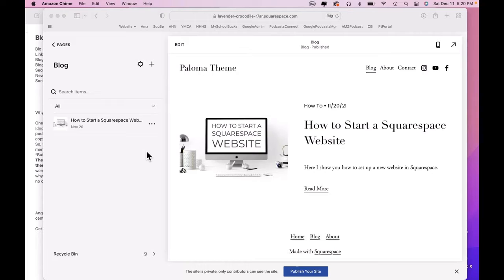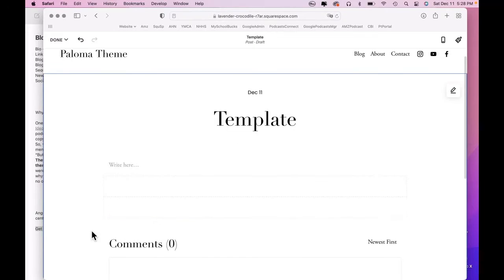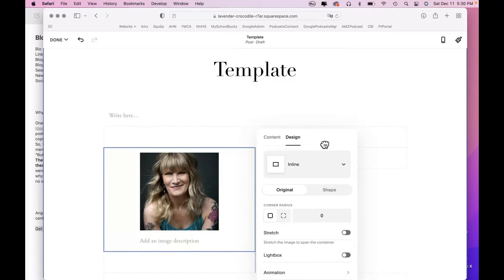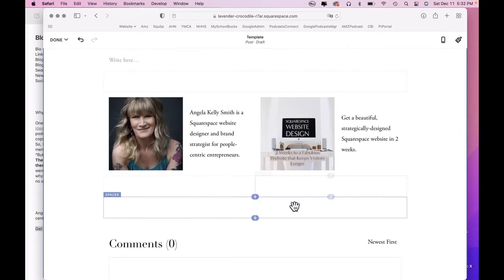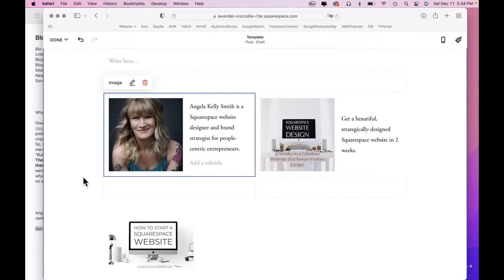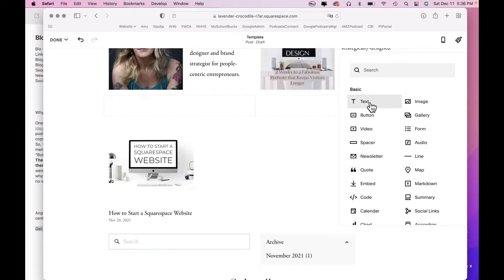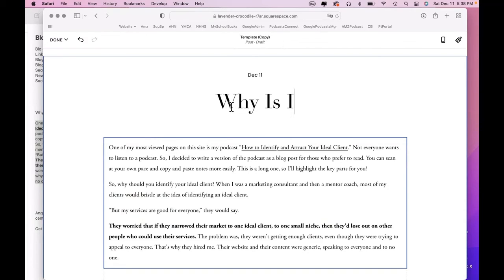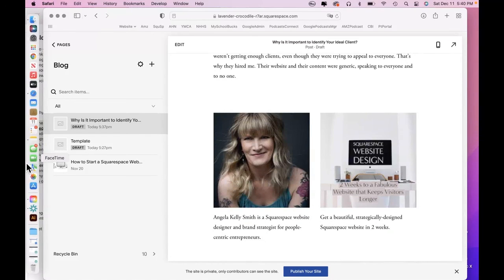How to Create a Blog Template in Squarespace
Squarespace blogs don’t come with built-in sidebars. This kind of sucks because you want to include some key information in your posts to direct visitors where to go after they read your posts. One workaround is to create a blog template so you don’t have to add all that key info every time to write a post. In this video, I show you how to create a blog template, what you should include in that template, and how to use the template when you write a blog post.

for more tips on website design, branding, and building a business.